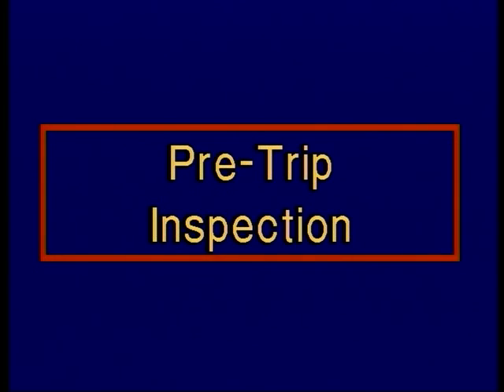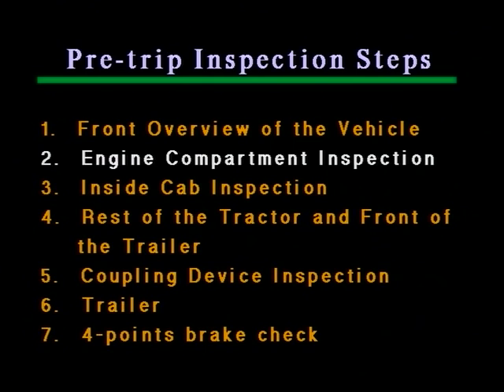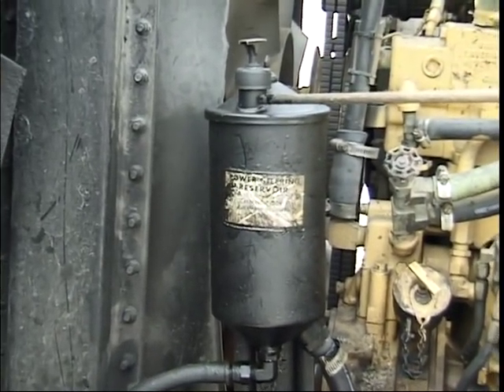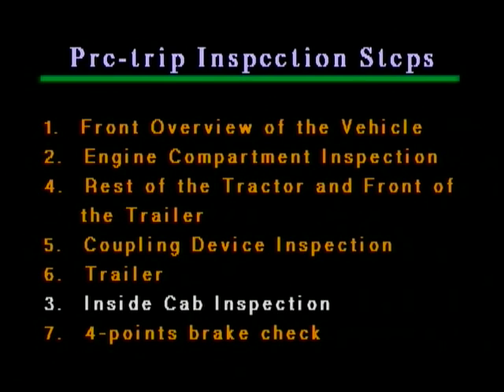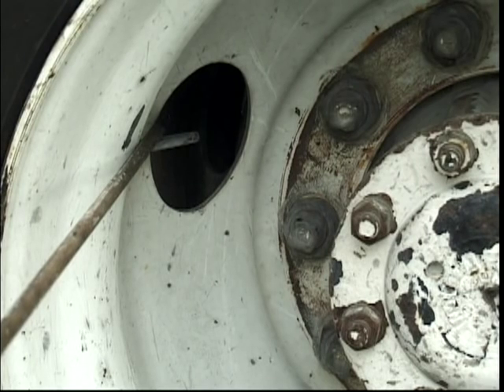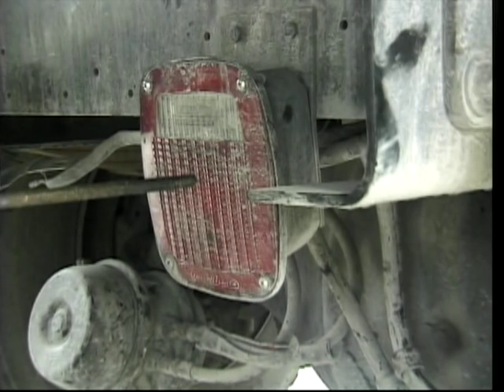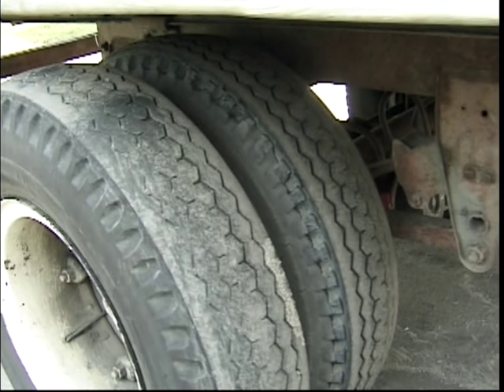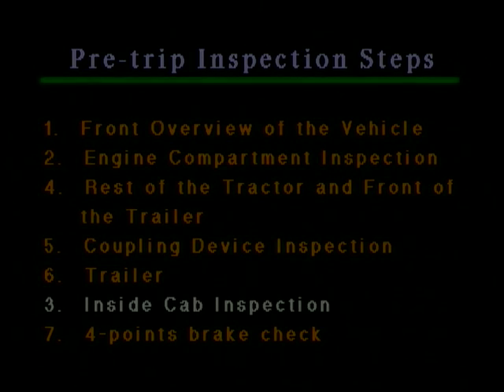Pre-Trip Inspection English Tractor-Trailer Part 1.mp4